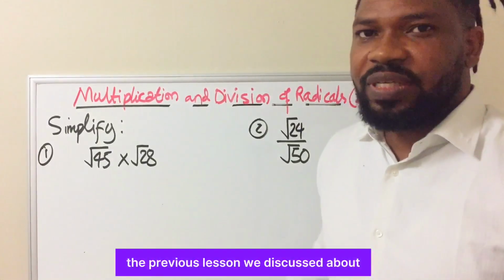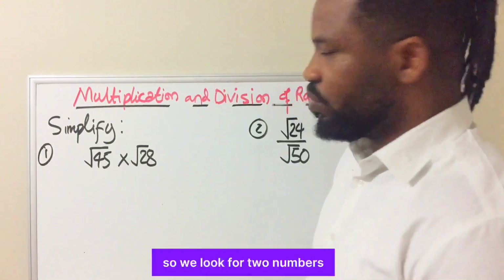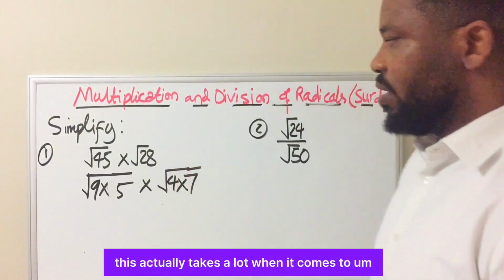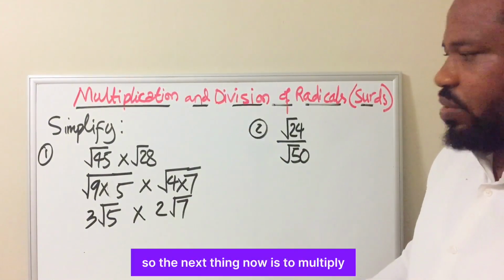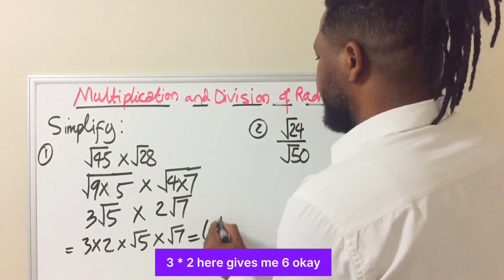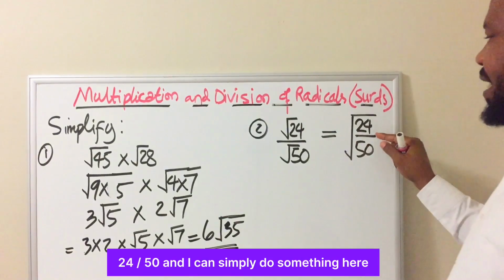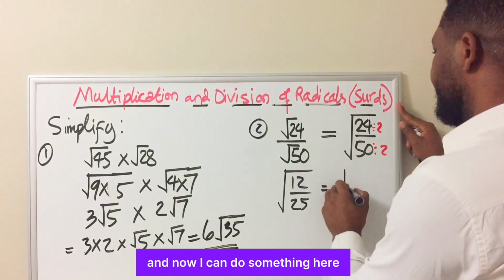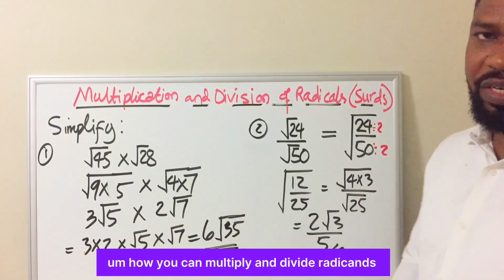HOW TO MULTIPLY AND DIVIDE RADICAL EXPRESSIONS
Now that we have learned how to simplify radical expressions. It is imperative, as demonstrated in this video how to multiply and divide radical expressions. This video explained expressly how to multiply and divide radicals . You can also follow on other platforms: